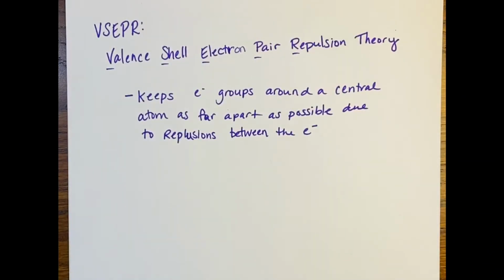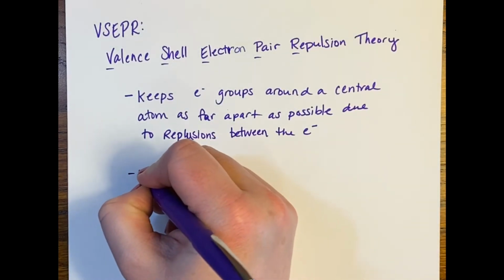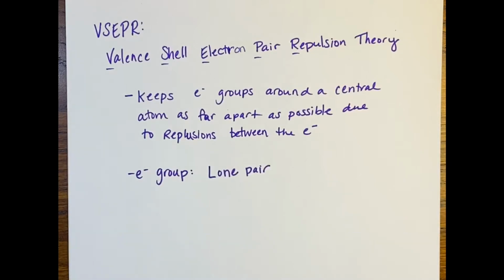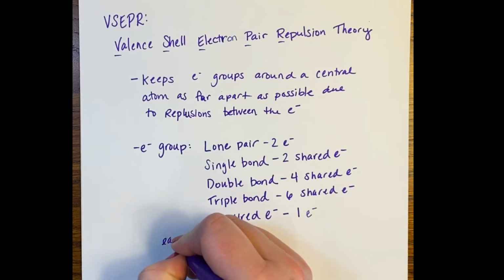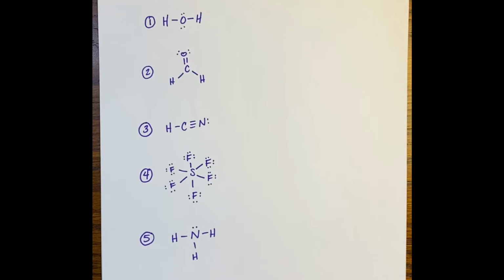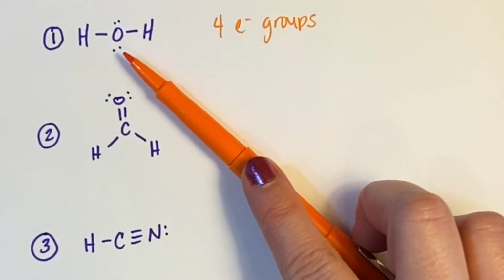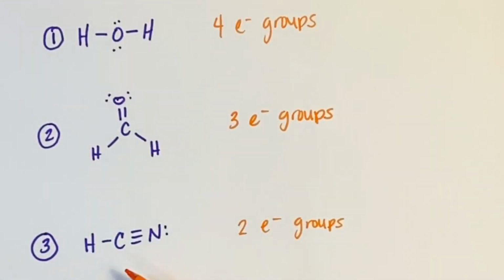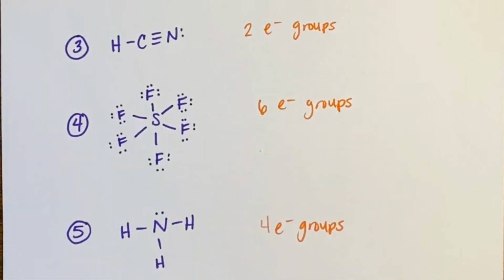Valence Shell Electron Pair Repulsion: Introduction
General Chemistry Valence Shell Electron Pair Repulsion Introduction
VSEPR